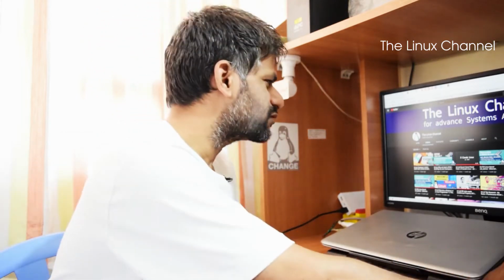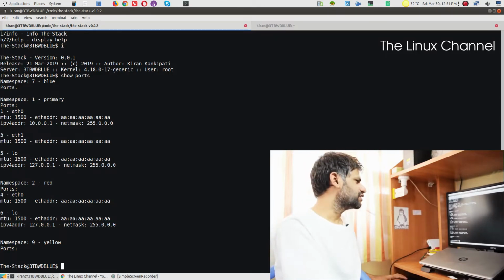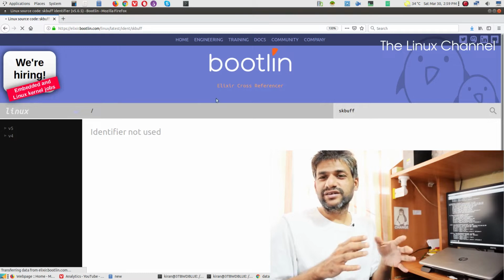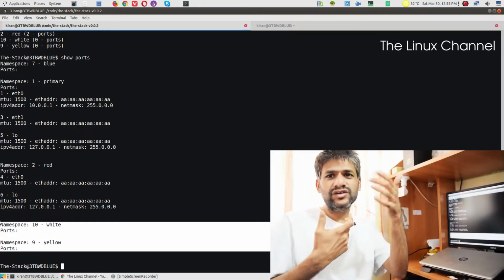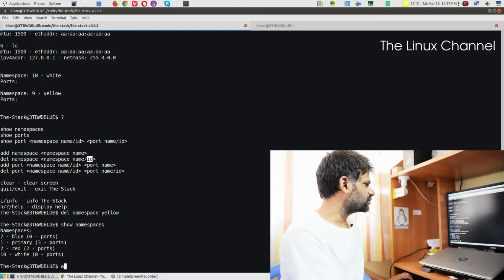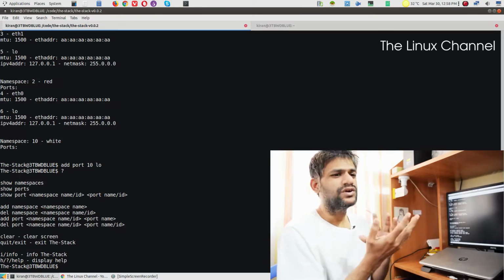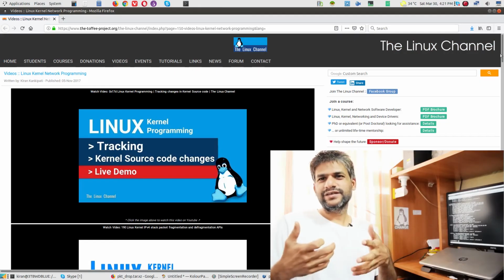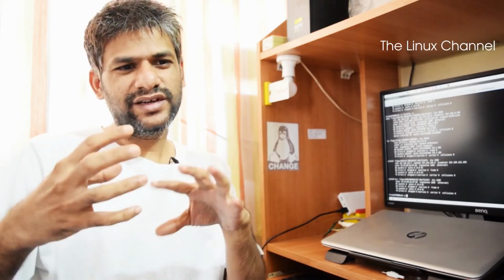0x1af Control and Management Plane | Building my own Userspace Network Stack | Ep3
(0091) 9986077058